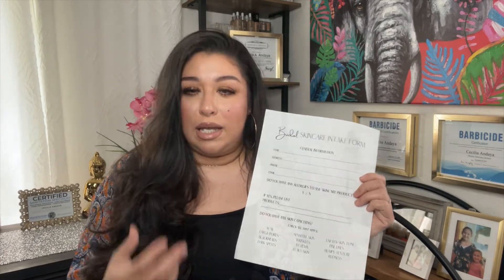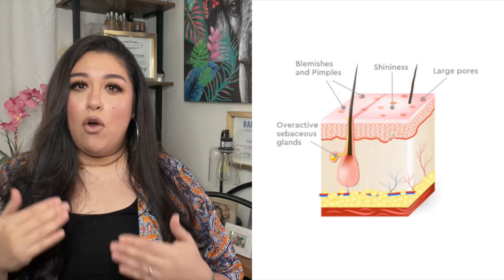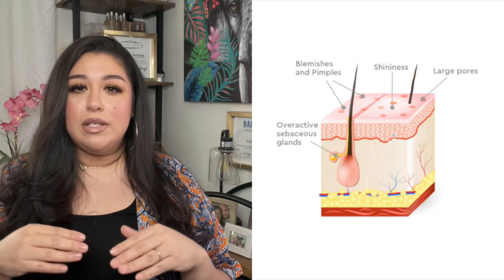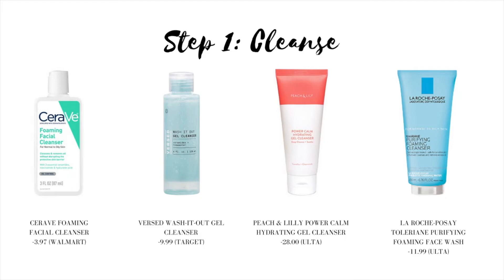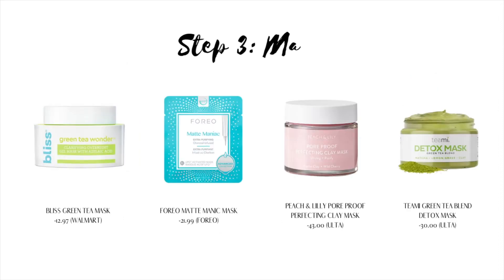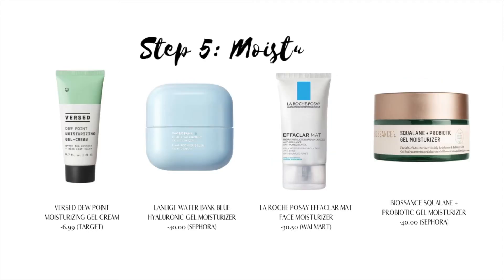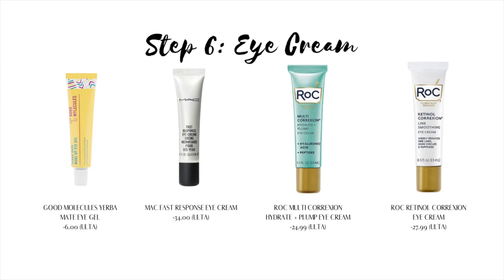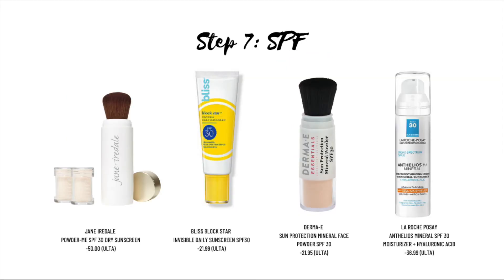MAKEUP ARTIST | BRIDAL SKINCARE PREP (OILY SKIN)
Hello, my fellow artist and beauty lovers!! In today's video, I wanted to share my Bridal Skincare Prep for Oily Skin. These are some of my go-to products and steps to prep, my brides, with oily skin. I hope you found today's video helpful.